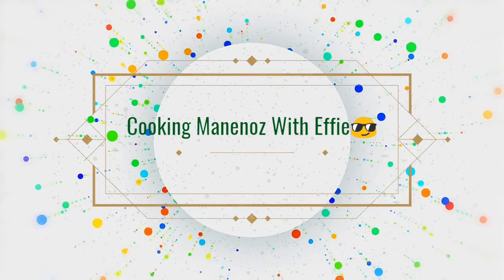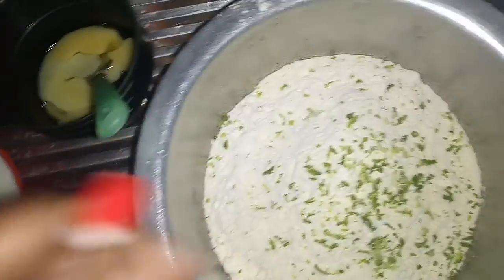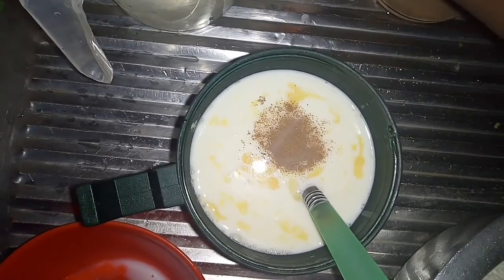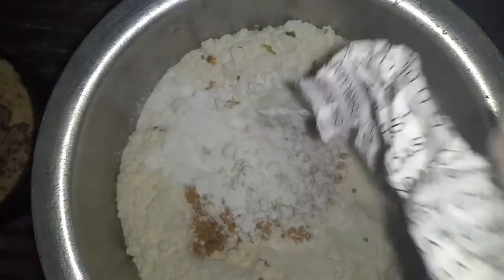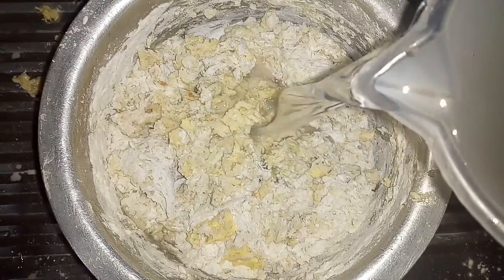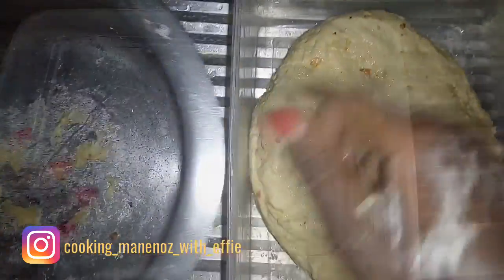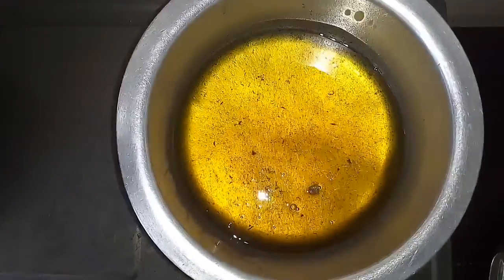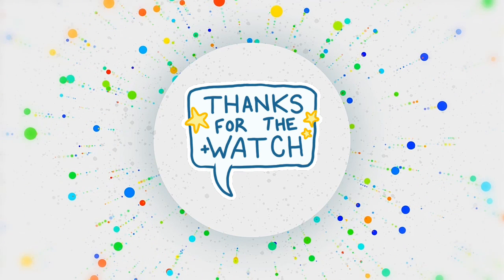Groundnut and Lemon Zest Mandazi | Easy Cooking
Eating good food makes me soo happy😊
Prepared some mandazi(dunya) kwanza for this kind of weather they're the best to keep you warm🤗🤗